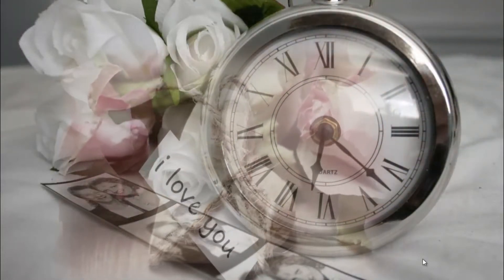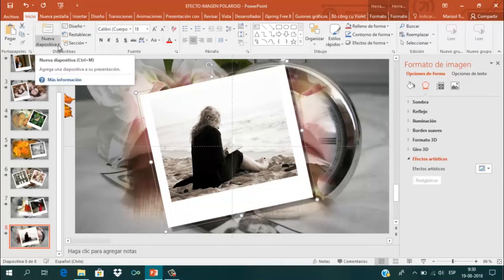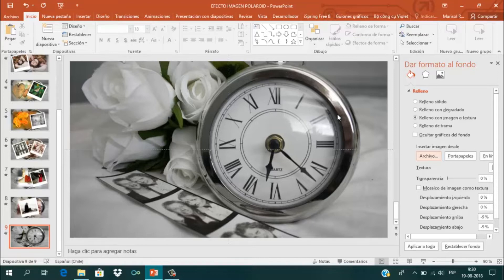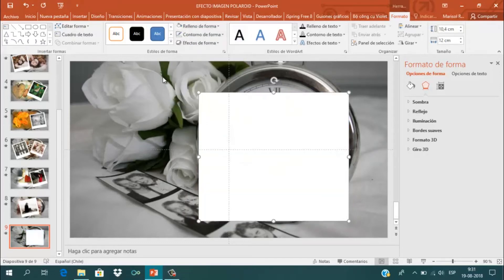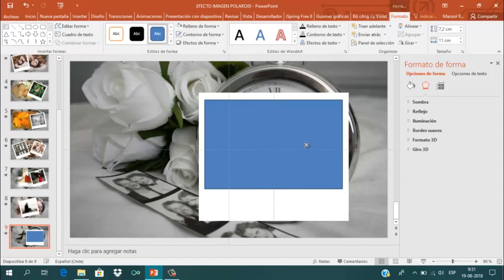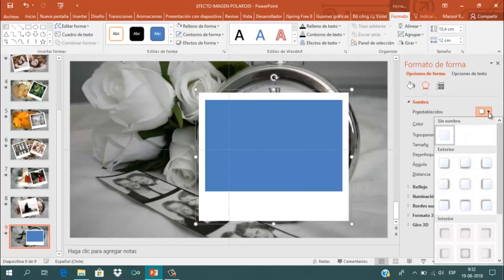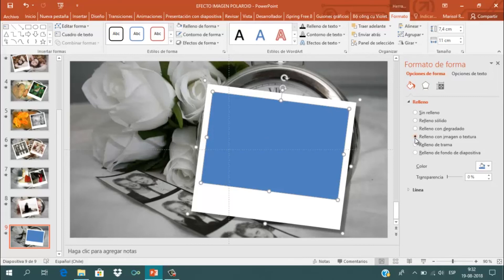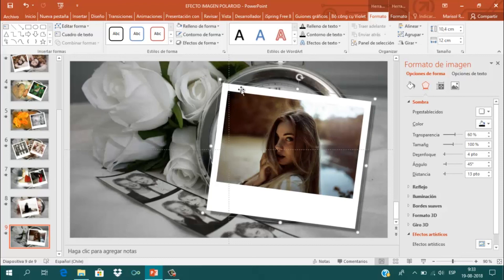TUTORIAL COMO REALIZAR EFECTO POLAROID POWERPOINT I PARTE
Link para descargar proyecto

Este es mi correo...

Visita canales amigos